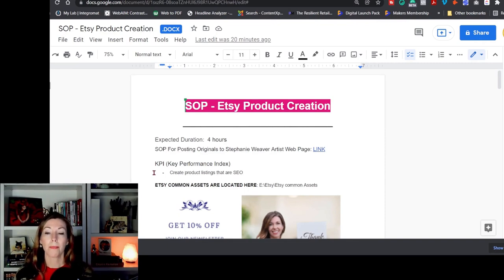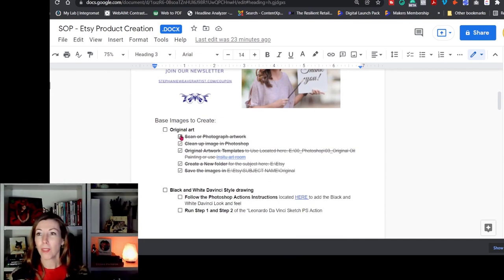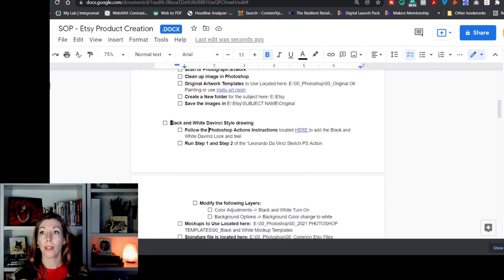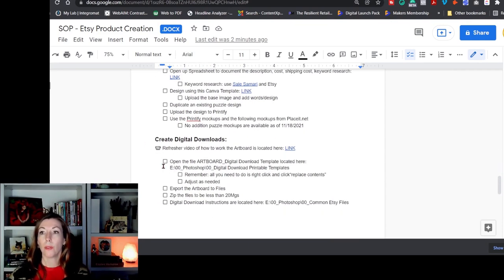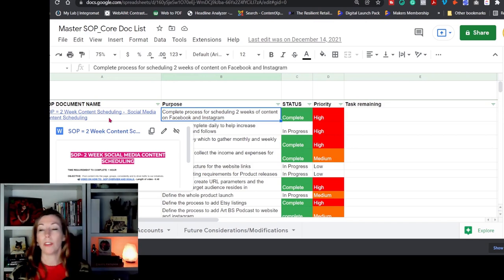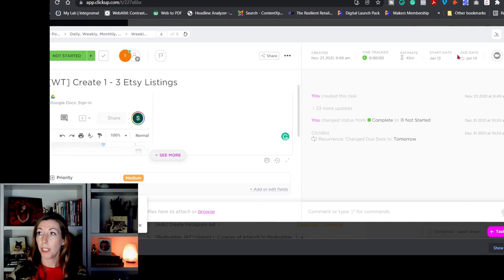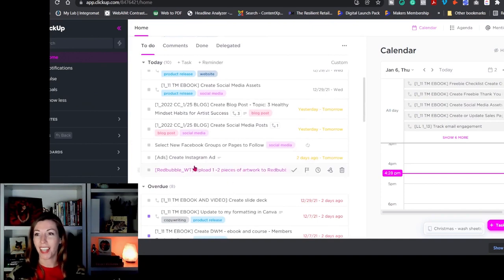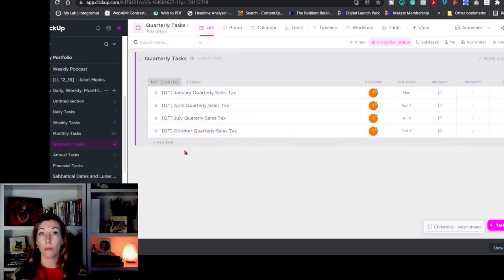Video 9 - ART BUSINESS PLANNER - 3 FREE TOOLS THAT SETS ARTISTS UP FOR SUCCESS - TIME MANAGEMENT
NOTE: I used to run an incredible art business and online artist program known as the Positive Painters. However, I have dissolved the program to focus on my goals and artwork. So, if you happen to come across any mention of it in the video, please feel free to disregard that information, as those templates, downloads and programs are no longer available.
In this video, you'll see the 3 tools that I use to manage the checklists with the goals of:

 Providing enough detail so I can hand the work off to someone else
Providing enough detail so I don't have to hunt, figure things out, instead I can just do the work and move on.
Get reminders of the work I need to do to achieve my goals